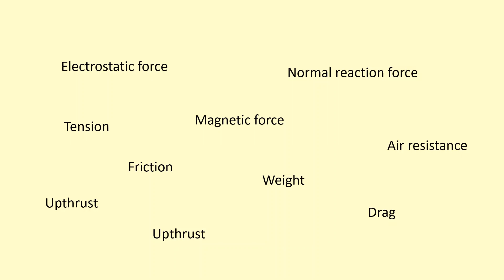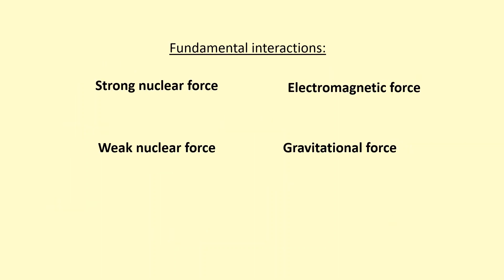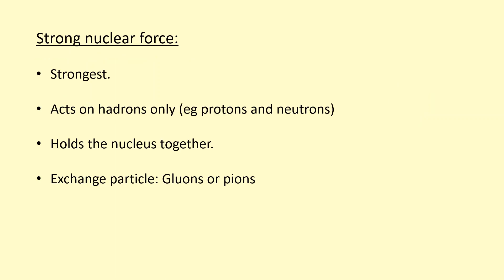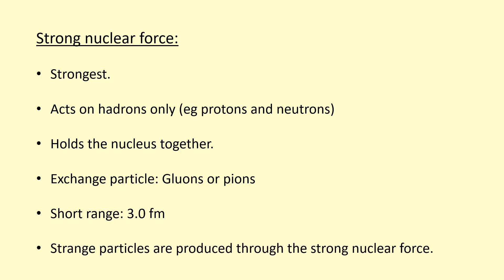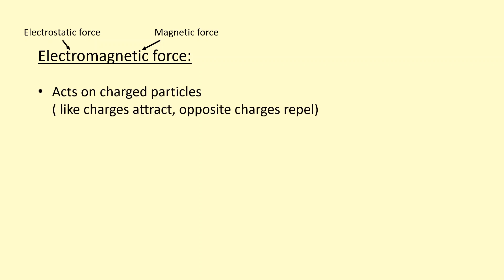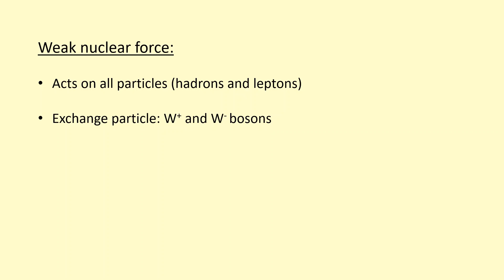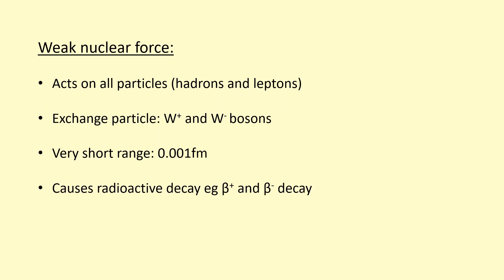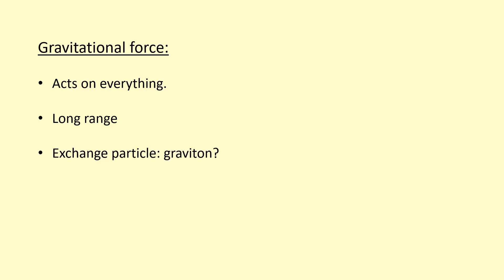5.10 What are the four fundamental forces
0:00 – Four interaction
0:15 - SNF + exchange particles
1:12 - Electromagnetic
2:14 - Weak nuclear
3:10 - Gravity
3:39 - Questions
3:43 - Answers .